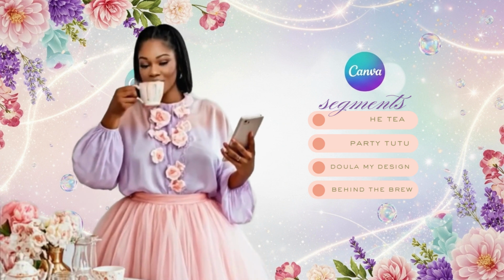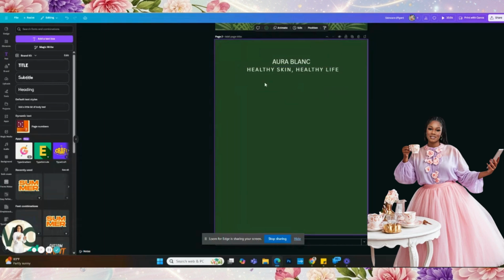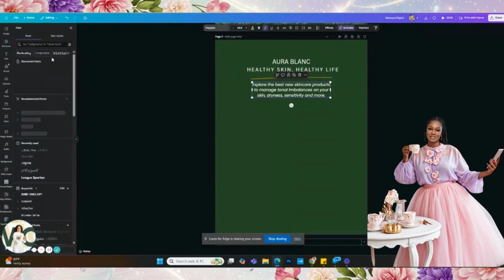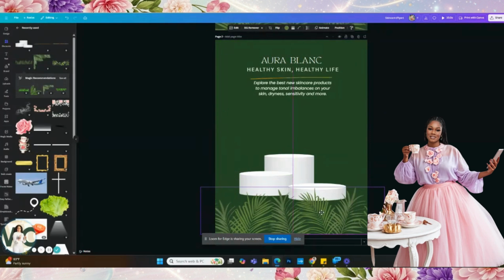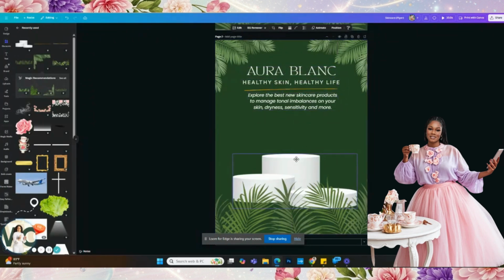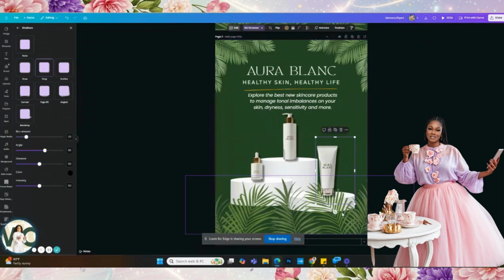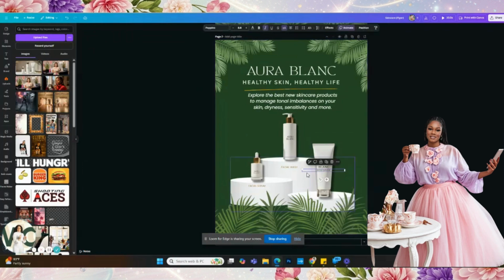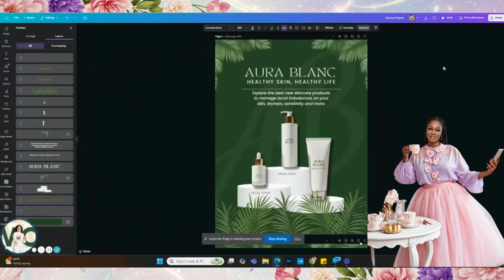Tuesday Tea Party- Canva Tutorial for Skincare Flyer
It’s Tea Party Tuesday, and class is in session!
Today I’m walking you through a flyer, logo, or template from start to finish — step-by-step, under 5 minutes.
If you’ve ever stared at Canva like, “where do I even begin?” — this one’s for you.
We design with intention around here, and I’m showing you how to build beautiful, scroll-stopping content with ease.
🪄 Let’s get into today’s tutorial- a simple mockup flyer for a fake skincare line— you’re gonna love this flip.

In this video, I walk you through the process of creating a flyer for a fictional skin care line using Canva. I cover key elements such as choosing a name, theme, and text, and demonstrate how to design the layout, including adding images and adjusting text styles. I emphasize the importance of keeping a cohesive aesthetic and using no more than three different fonts. I also encourage you to have fun with the design and make it your own. There’s no specific action requested, but I hope you feel inspired to create your own designs!